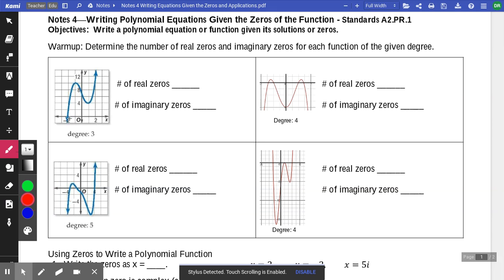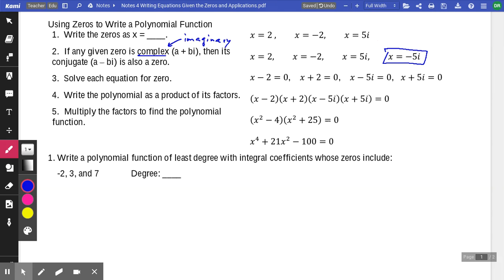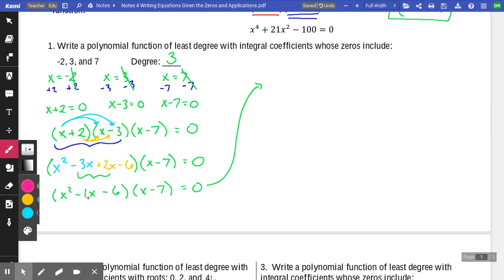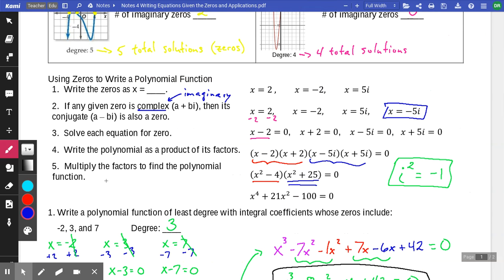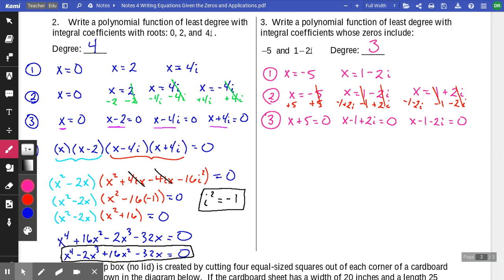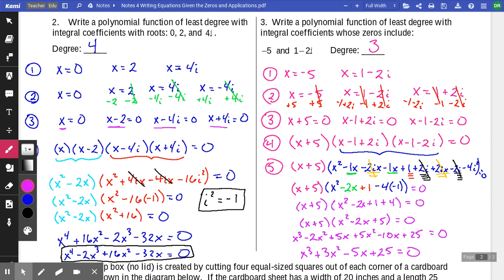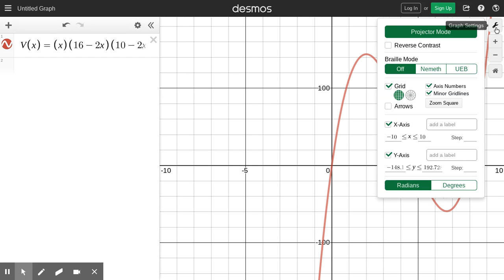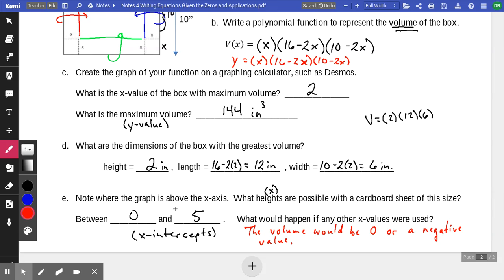Notes Writing Polynomial Equations Given the Zeros and Applications